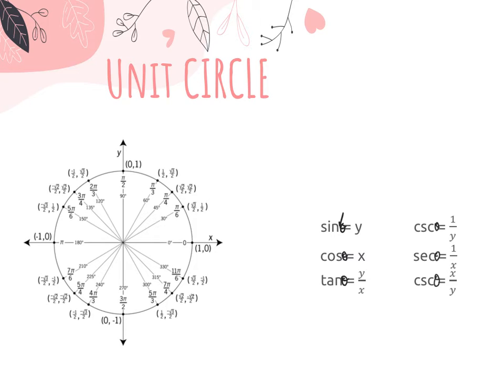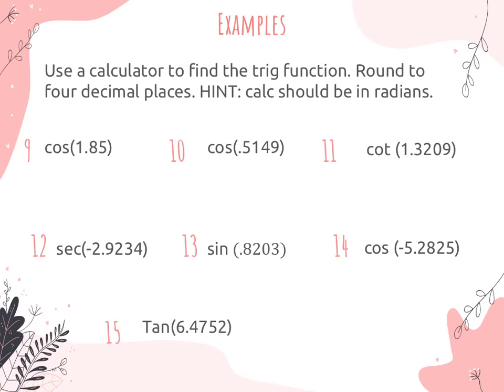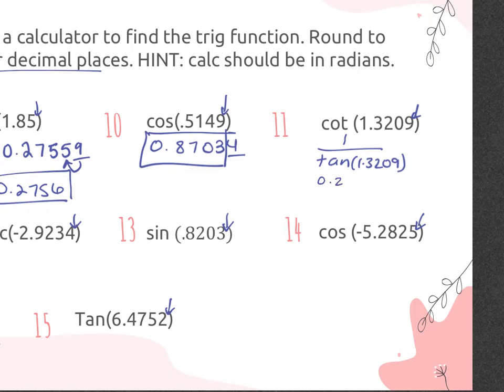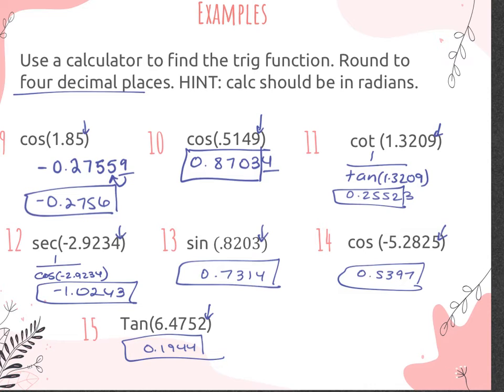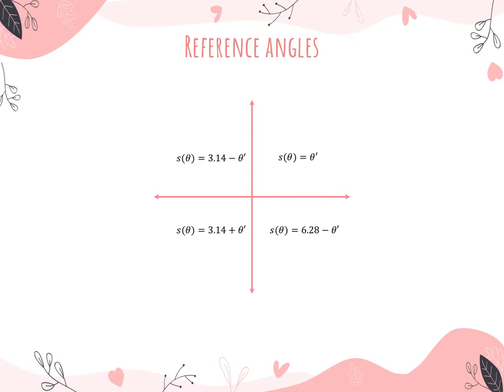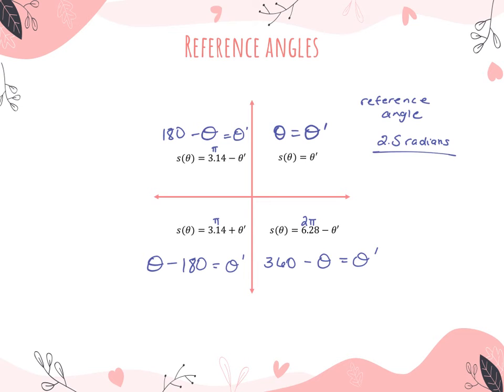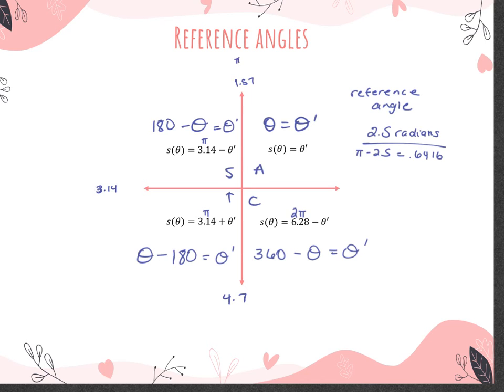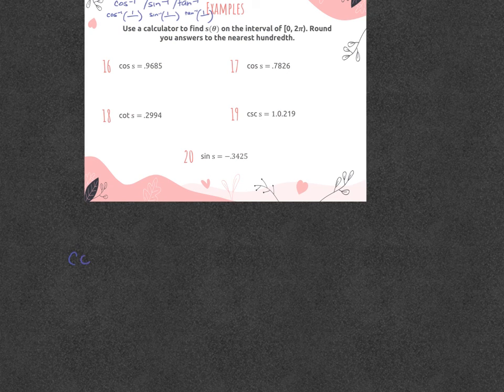3.11_6.3 Trig Functions of any angle (part 2)